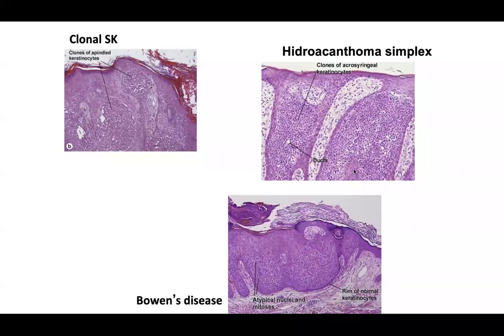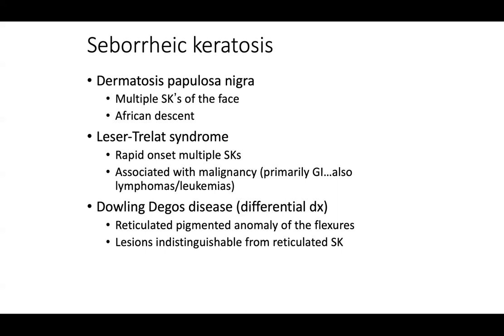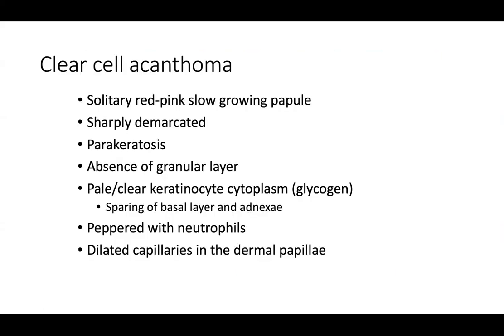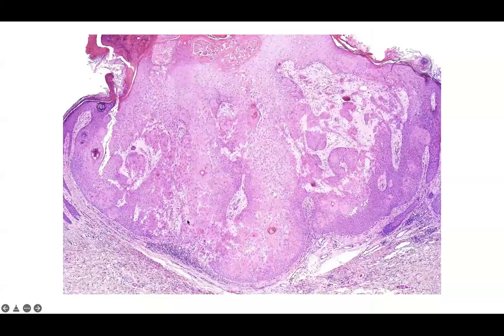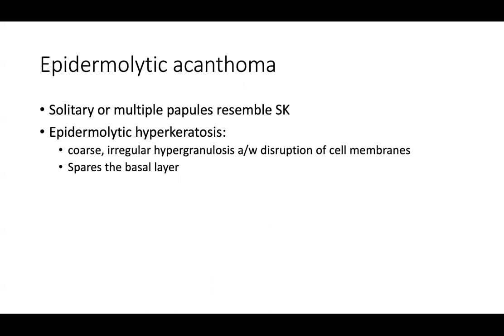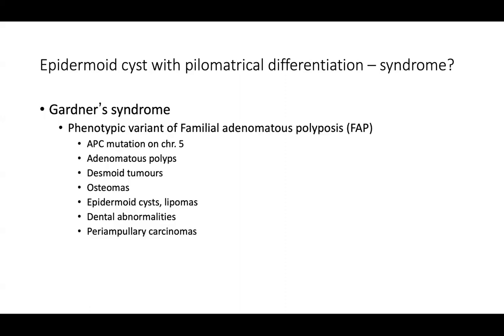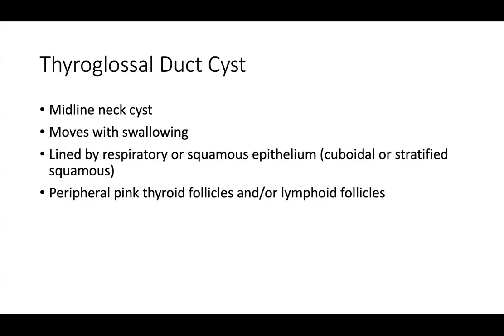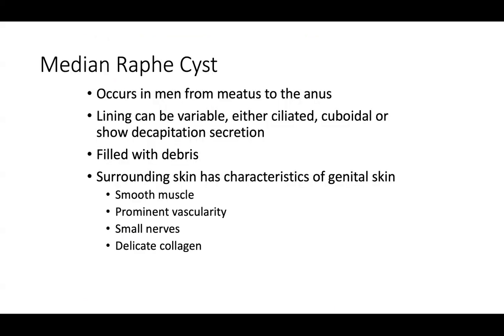Benign epidermal neoplasms Part 2 (including cysts)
Review benign epidermal neoplasms and various types of cysts in dermatopathology.